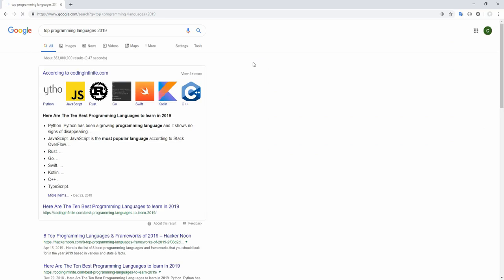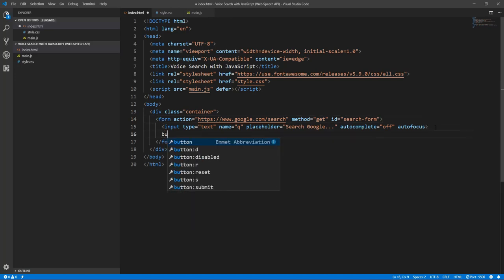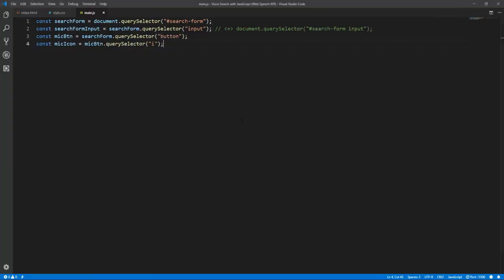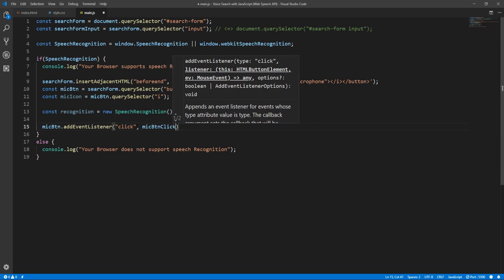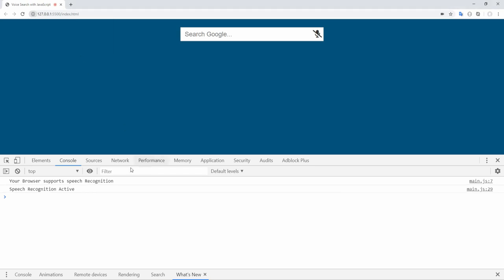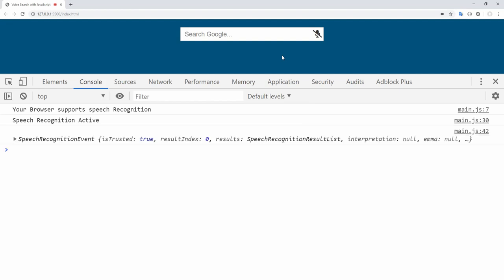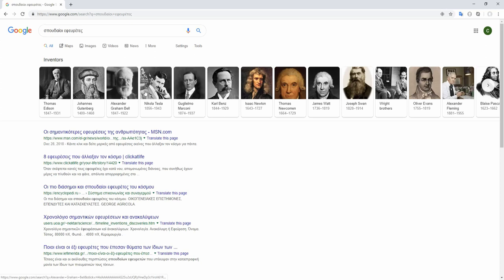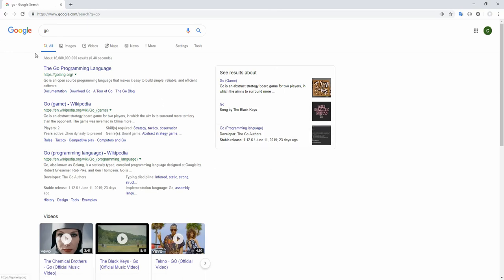Voice Search with JavaScript (Web Speech API)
Learn how to add Speech Recognition to your websites and web applications with JavaScript, using the Web Speech API.

Speech recognition involves receiving speech through a device's microphone, which is then checked by a speech recognition service and a result is returned as a text string, allowing for further actions to be initiated as a result.

Web Speech API allows for Speech Recognition in the browser, using JavaScript. This opens up many new possibilities regarding user interaction with websites and web applications.

In this video, we use the Web Speech API in order to build a Voice Search feature. In the first few minutes, we create an HTML Google Search Form and we then proceed to exploring the Web Speech API and using JavaScript to implement the Voice Search feature!

For any questions, suggestions or just to say hi, please use the comment section below!